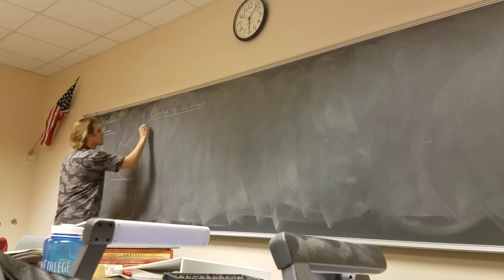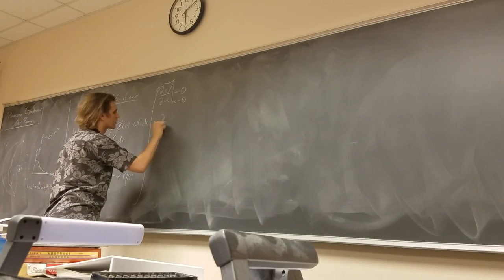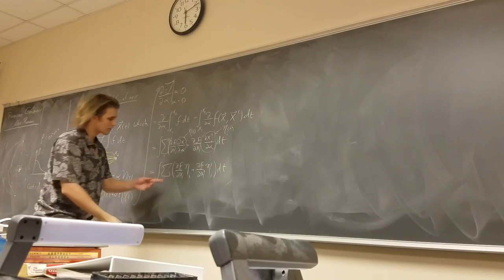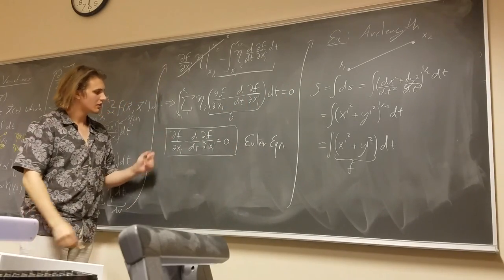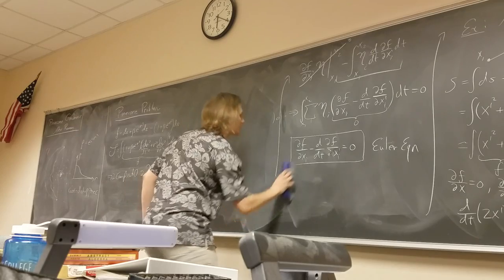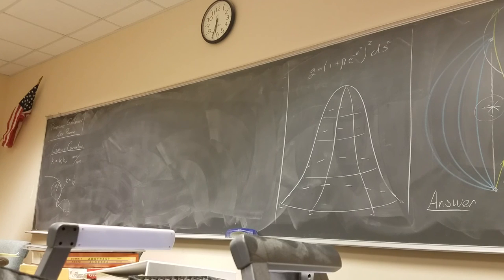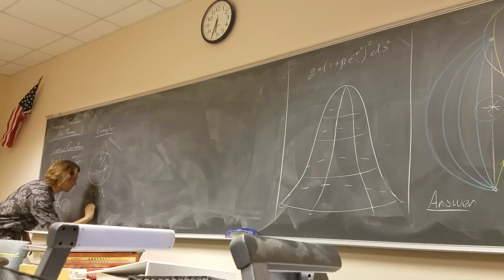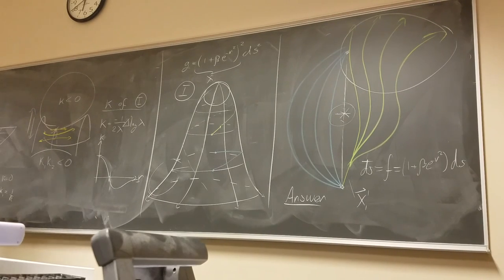Pinecone Geodesics: An Intuitive Description of General Relativity (by Analogy)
"There was once a New College student who wore no shoes,
who needed to cross a field at whose center stood a tree which dropped pinecones. He wondered to himself 'what is the best path? which will both minimize the pain of stepping on pinecones and distance traveled.' He decided to use his math knowledge to solve the problem..."

We explore the basic ideas behind Calculus of Variations and consider how we may express our problem in terms of Geometry. And at the end we are lead to discover a surprising connection.